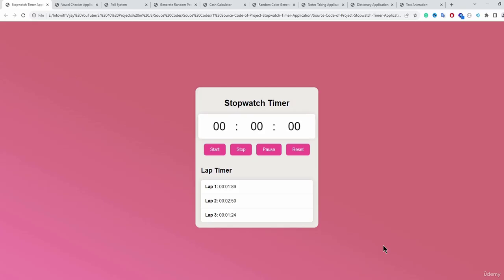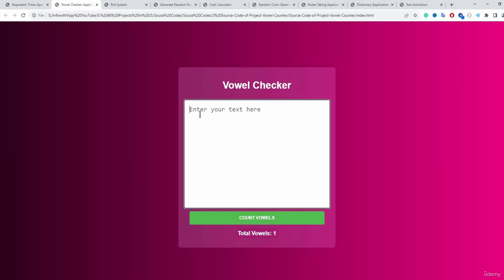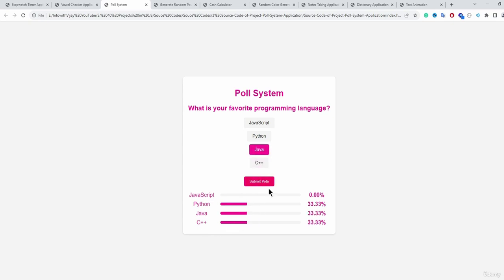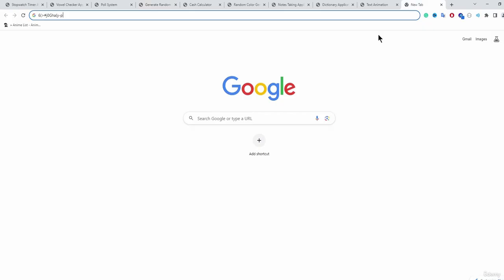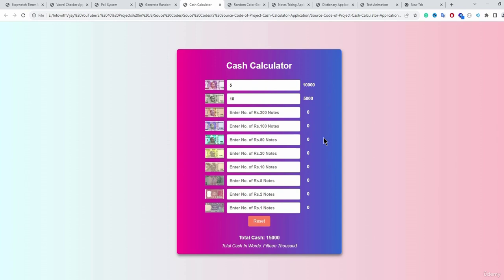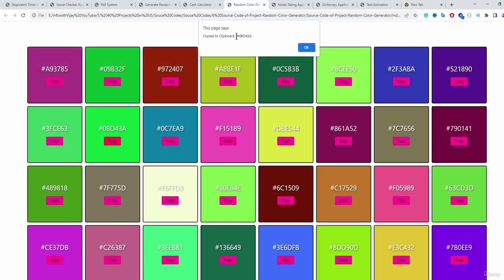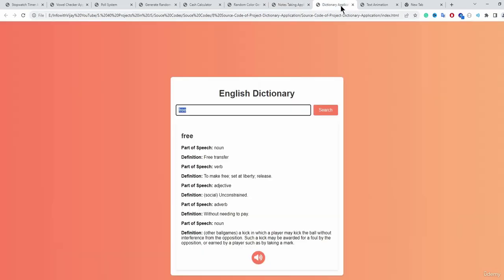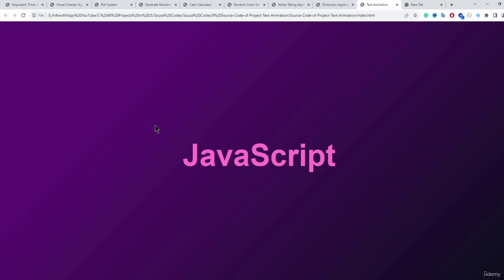JavaScript Projects Course Build 20 Projects in 20 Days.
Modern HTML5, CSS3, and JavaScript to build Beginners Friendly projects for your dream portfolio and resume!

What you'll learn:
Master the art of writing clean and maintainable JavaScript code, a valuable skill for any developer.
Harness the power of pure JavaScript, HTML5, and CSS3 to create responsive and visually appealing projects.
Develop a strong foundation in web development, allowing you to confidently pursue a career as a web developer or freelancer.
Dive into the world of web development with in-depth tutorials and practical coding.
Gain hands-on experience by building 20 real-world web applications from scratch.
The confidence to pursue a career as a web developer or explore freelancing opportunities in the field.
The art of writing clean and maintainable JavaScript code.